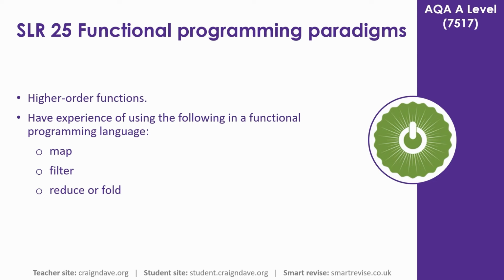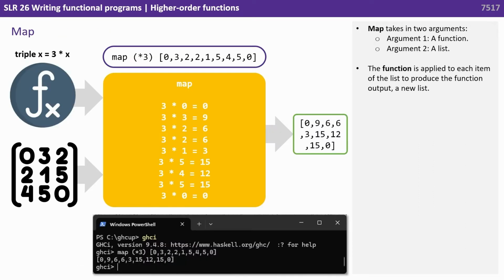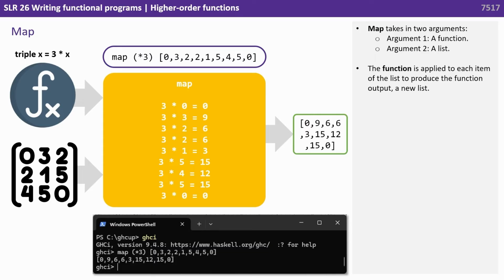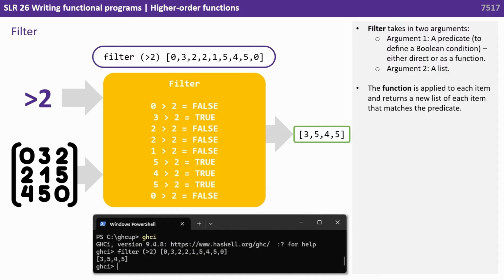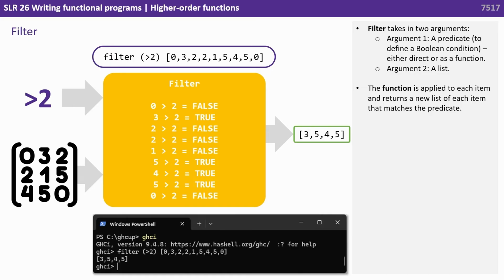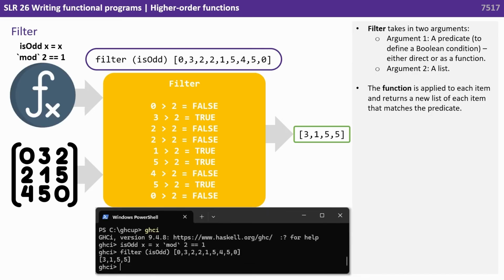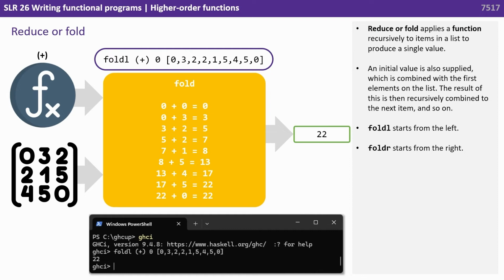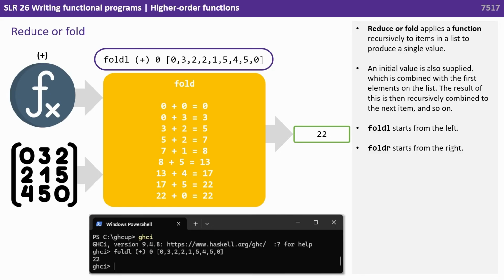175. AQA A Level (7517) SLR26 - 4.12.2 Higher-order functions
In this video we cover three important high-order functions you need to be aware of in regards to functional programming, these are: Map, Filter, Fold/Reduce.

Key questions:

- What is a higher-order function?
- What do the following higher-order functions do?
1. Map
2. Filter
3. Reduce or fold

00:00 Higher-order functions
00:10 Intro
00:15 Higher-order functions
00:32 Map
01:25 Filter
02:32 Reduce or fold
03:45 Key questions
03:57 Outro